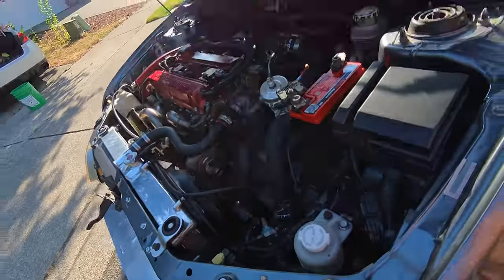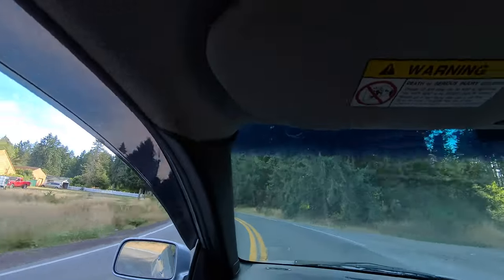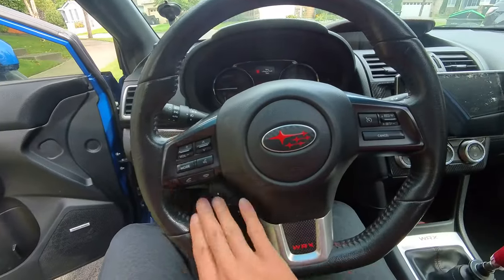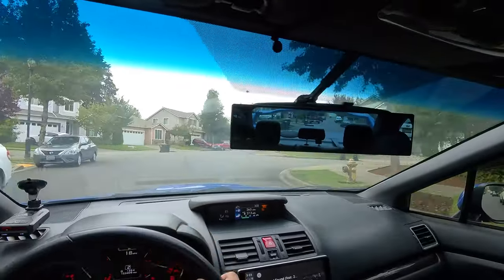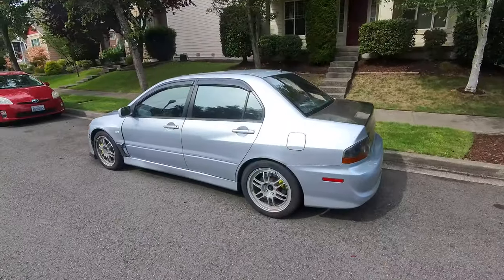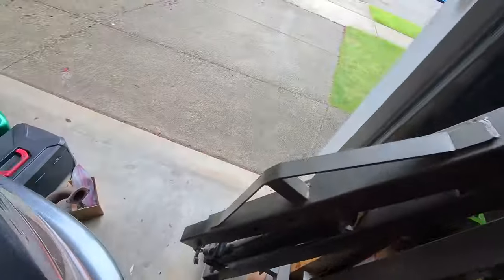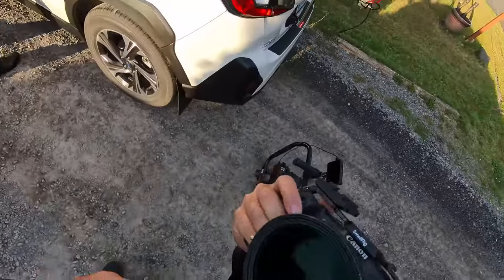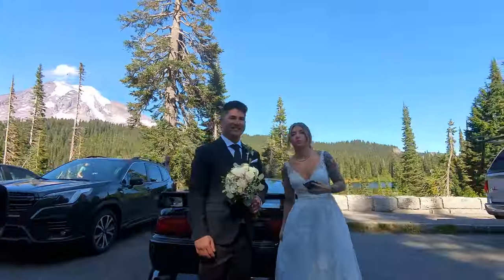Photographing a car couple's dream wedding!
I'm trying new things with the editing style, and taking a different approach to things. We got to shoot a car wedding as well!

0:00 Prologue
0:21 Introduction
0:47 Part 1: The Oil Change
2:18 Part 2: The Subaru
5:46 Part 3: Mitsubishi vs Subaru
7:23 Part 4: The Wedding
10:08 Finale